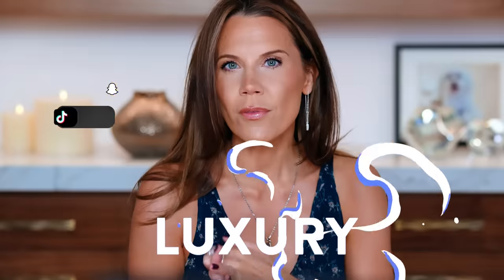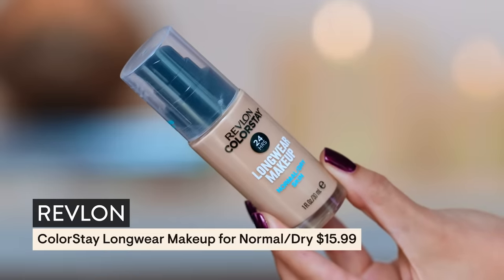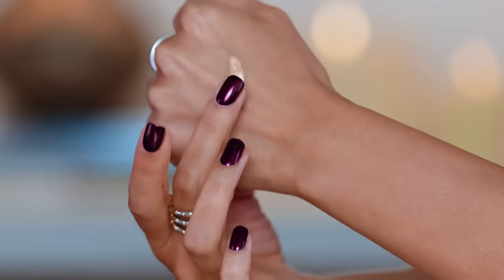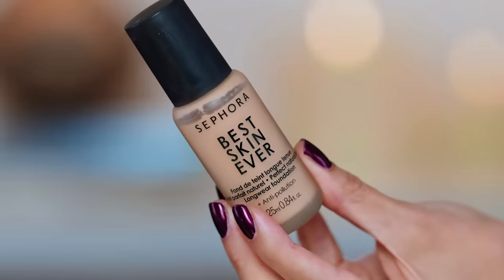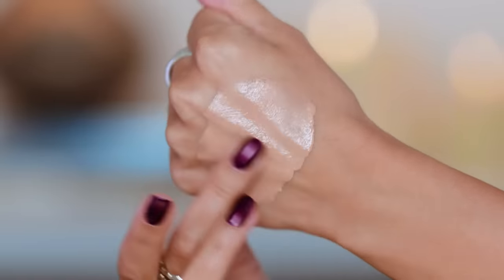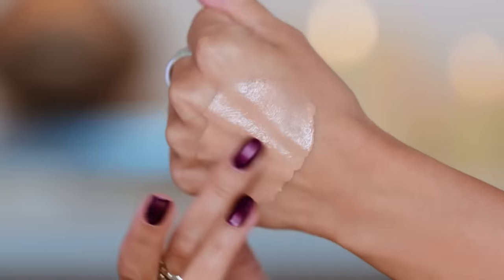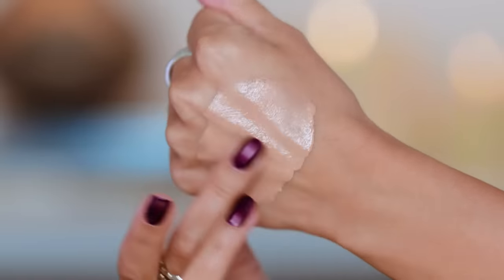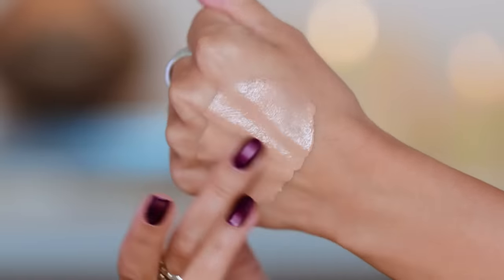ULTIMATE FOUNDATION GUIDE | Drugstore & Luxury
Let's rummage through my foundation drawer as I share my thoughts on my favorite drugstore and luxury formulas for all skin types! 💕 xo's Tati

▸ PRODUCTS MENTIONED:
Revlon ColorStay Longwear Makeup for Combo/Oily $15.99
Revlon ColorStay Longwear Makeup for Normal/Dry $15.99
YSL All Hours Foundation $60 // MN7
Catrice HD Liquid Coverage Foundation $10
Catrice True Skin Hydrating Foundation $10
Sephora Best Skin Ever Liquid Foundation $20
NYX Can’t Stop Won’t Stop Foundation $15
Laura Mercier Real Flawless Weightless Perfecting Foundation $48 / Chestnut 4C0
Chanel N°1 De Chanel Revitalizing Foundation $75
La Mer The Soft Fluid Long Wear Foundation $140
Givenchy Prisme Libre Skin-Caring Matte Foundation $52
Dior Forever Skin Glow Hydrating Foundation $55
L’Oreal Infallible 24H Fresh Wear Foundation $11.98
L’Oreal True Match Super-Blendable Foundation $13.99
Shiseido Synchro Skin Radiant Lifting Foundation $47
RMS Beauty ReEvolve Natural Finish Foundation $52
RMS Beauty ReEvolve Radiance Locking Primer $42
Wet N Wild Bare Focus Tinted Moisturizer $4.49 // Medium Deep
e.l.f. Camo CC Cream $15
Tarte Maracuja Juicy Glow Skin Tint $40
Jazmine Beauty Life’s A Beach Skin Tint $29
Patrick Ta Major Skin Crème Foundation and Finishing Powder Duo $52
Hourglass Ambient Soft Glow Liquid Foundation $58
Hourglass Vanish™ Seamless Finish Foundation Stick $49
Huda Beauty FauxFilter Foundation $45
Huda Beauty GloWish Multidew Skin Tint Foundation $37
Dior Airflash Spray Foundation (discontinued)

TATI, Inc.
2300 W. 7th St